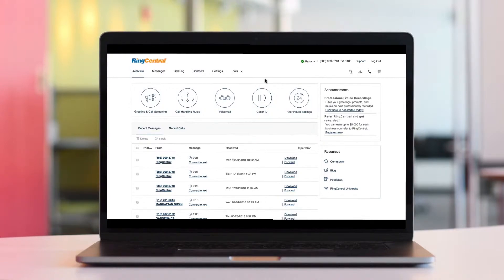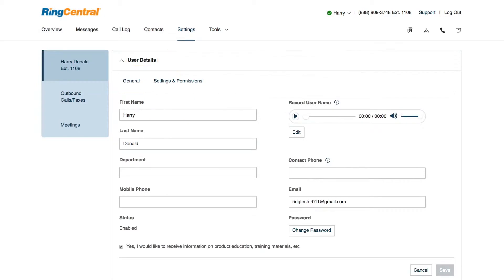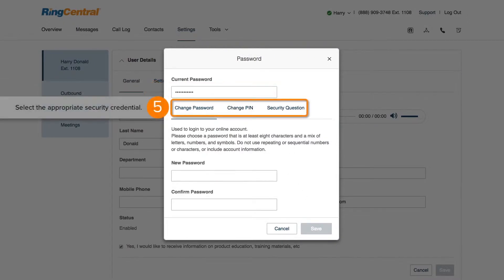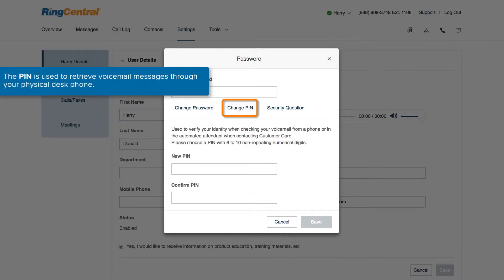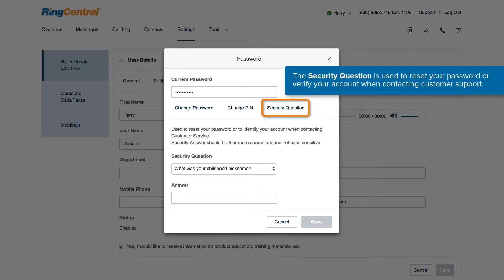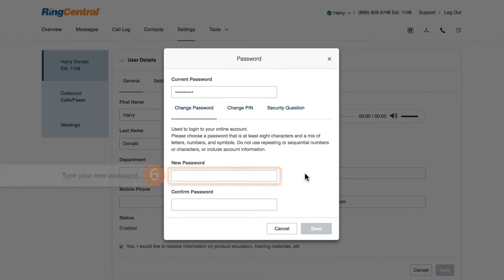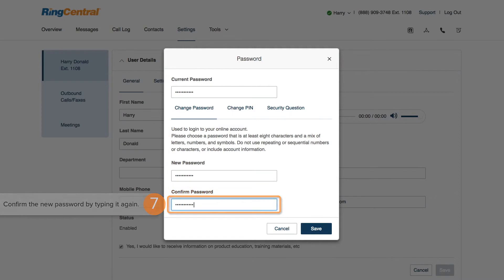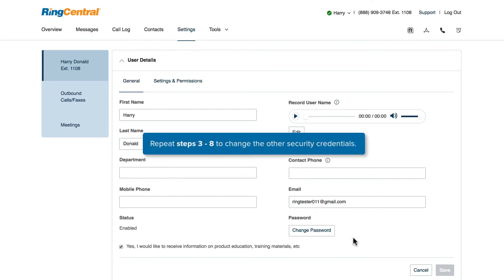Change Your PIN/Password - RingCentral Quick Start Guide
Quick start guide for changing your RingCentral password and voicemail PIN.

*RingCentral download links are below:
-RingCentral Phone (PC and Mobile)